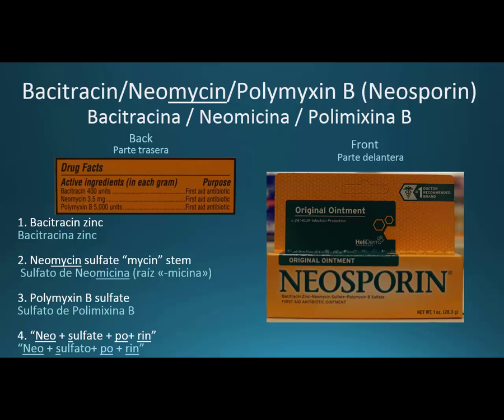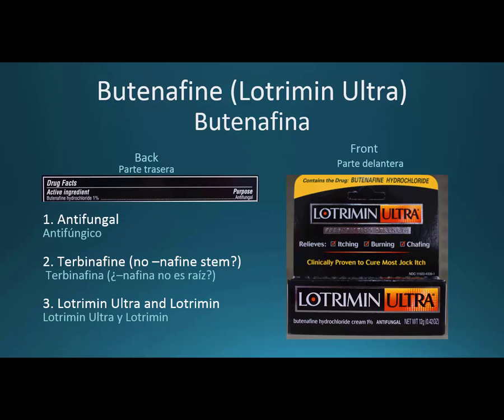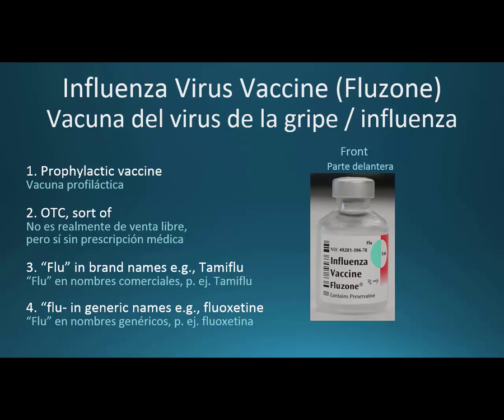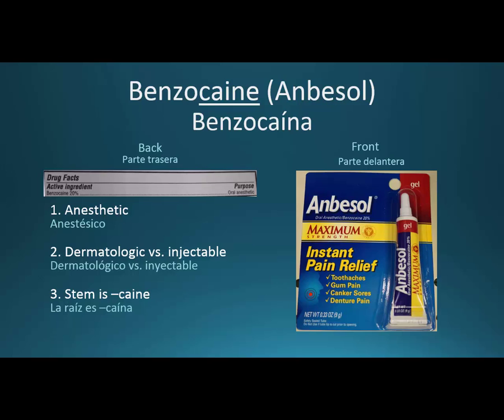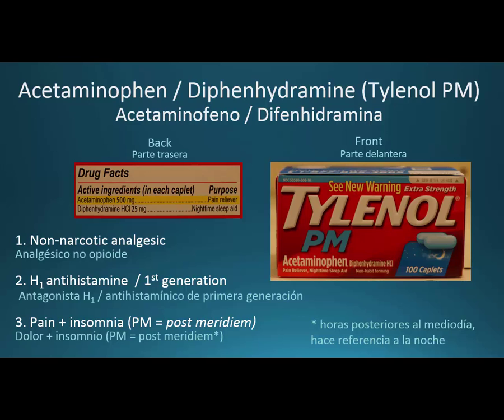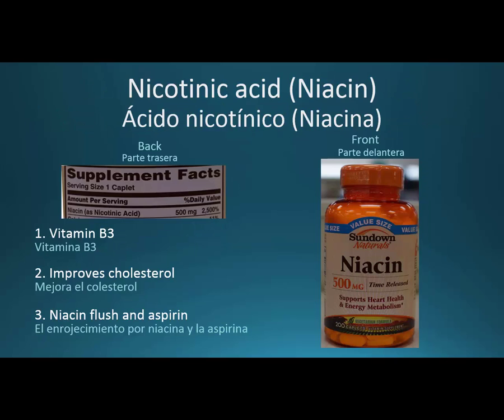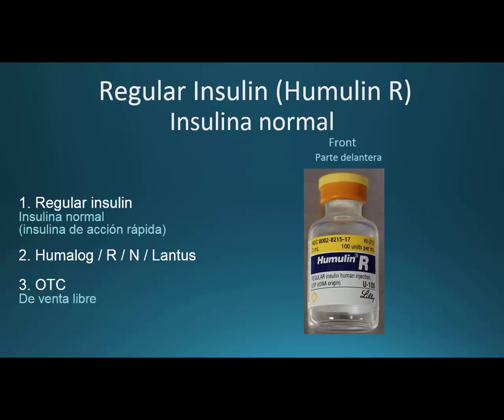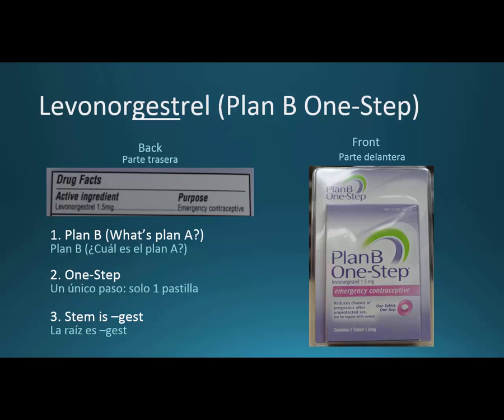Medical Spanish: Pharmacy OTCs Part 4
A look at differences in English and Spanish translation of medication names. I'll put up an all Spanish version later, but first I wanted this bilingual version. I apologize in advance for my Americanized Spanish. Una mirada a las diferencias en Inglés y traducción al español de los nombres de los medicamentos. Voy a poner una versión totalmente española , pero primero quería esta versión bilingüe. Me disculpo de antemano por mi americanizado español .